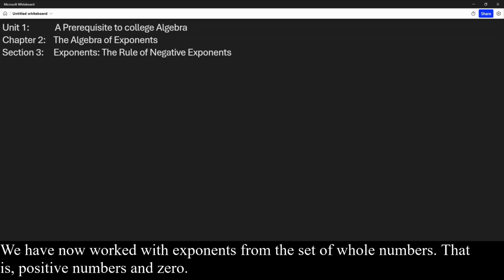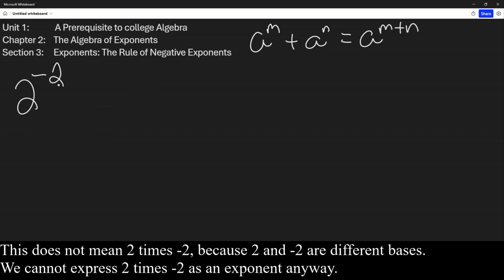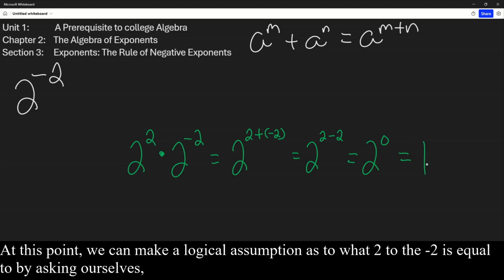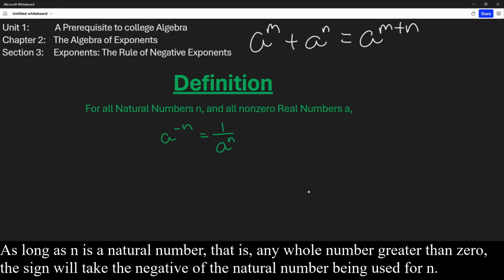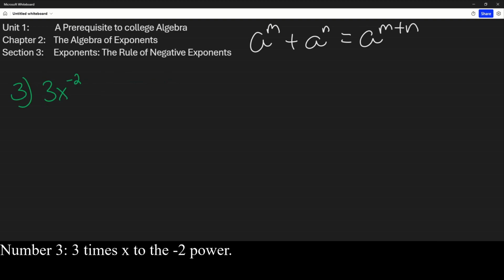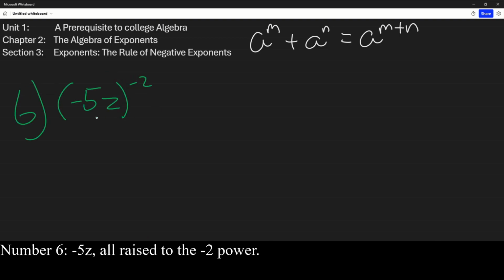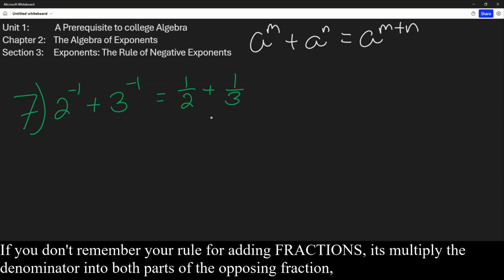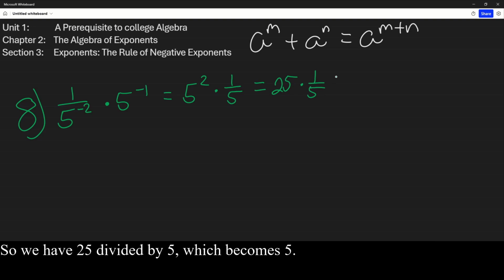College Algebra 1.2.3 - The Zero Rule of Exponents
Unit 1: A Prerequisite to College Algebra
Chapter 2: The Algebra of Exponents
Section 3: Exponents - The Rule of Negative Exponents